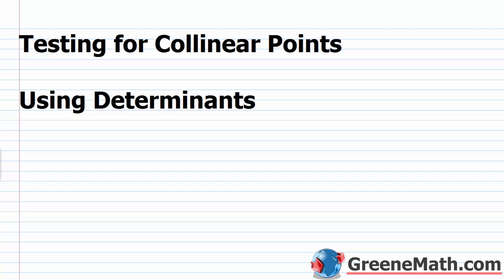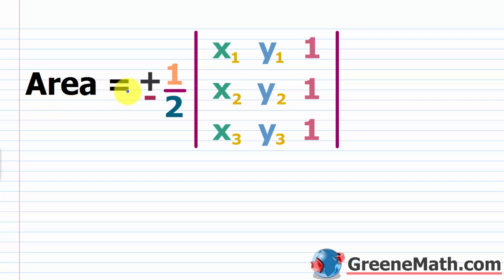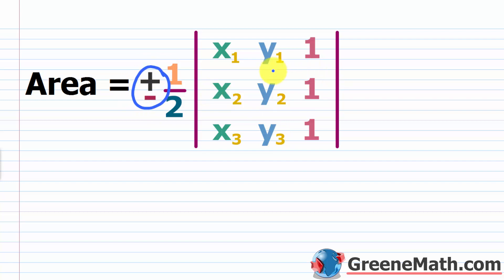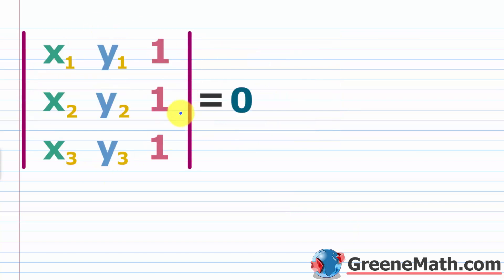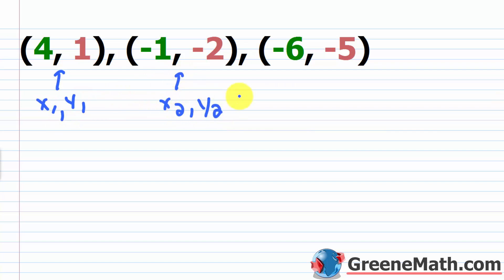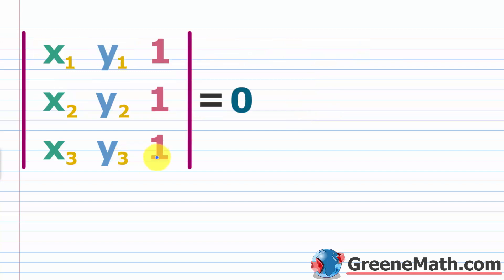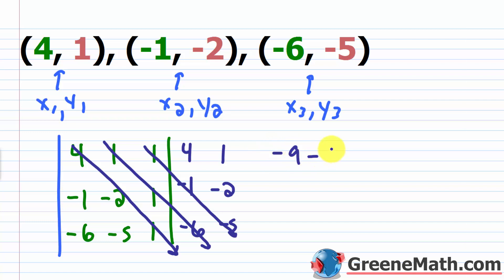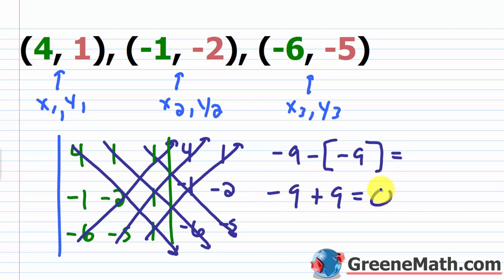Testing for Collinear Points Using Determinants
In this lesson, we will learn how to determine if three points are collinear using determinants. Basically, we are using the formula for the area of a triangle. If this evaluates to zero, this tells us the three points are collinear or lie on the same line.